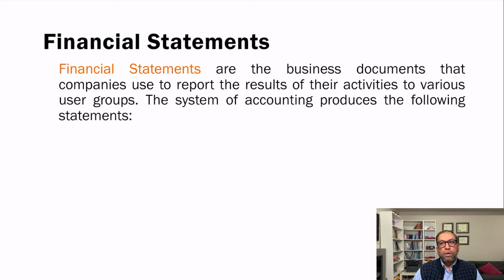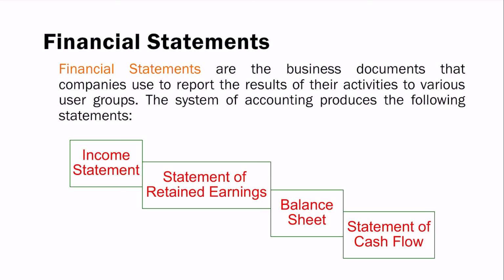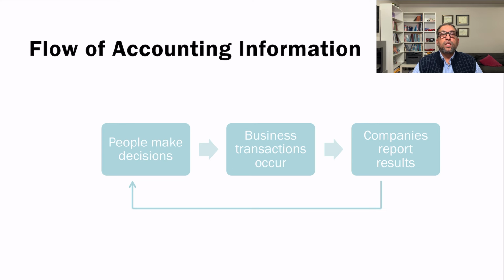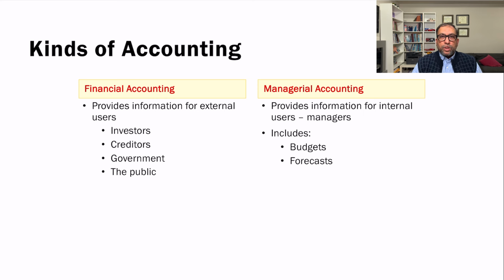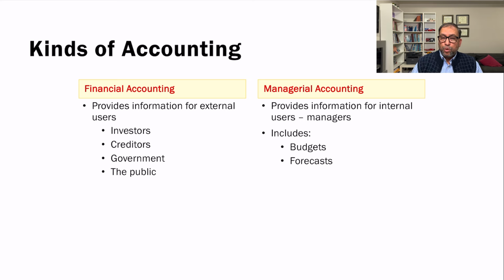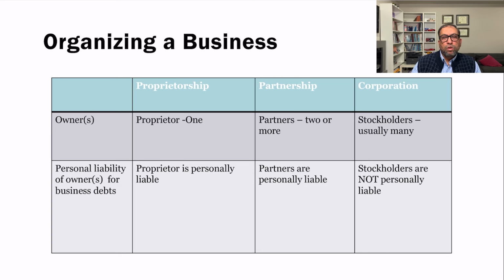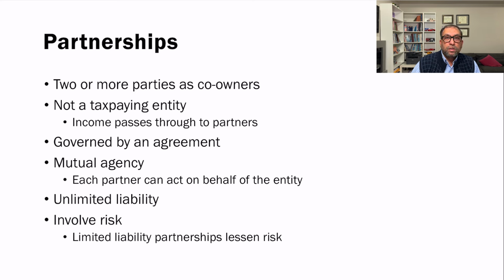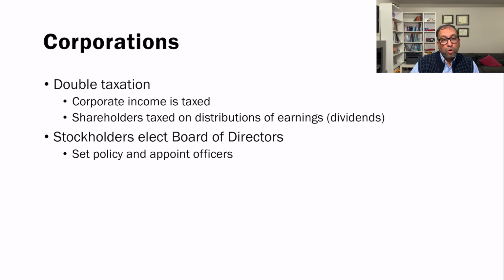Financial Statements Part- 1 Internal vs External Users of Accounting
In this video, we will explore the basics of financial statements, focusing on the distinction between internal and external users of accounting information. Financial statements are crucial to understanding the financial health of a business, and they serve different purposes for internal and external users. Internal users, such as managers and employees, use financial statements to make informed decisions about the company's operations and performance. On the other hand, external users, like investors and creditors, rely on financial statements to evaluate the company's profitability and financial stability.
Join us as we break down the key differences between internal and external users of accounting information in this first part of our series on financial statements. Understanding these distinctions is essential for anyone looking to gain a deeper insight into the world of finance.

Explains the difference between Financial Accounting and Managerial Accounting
Internal use